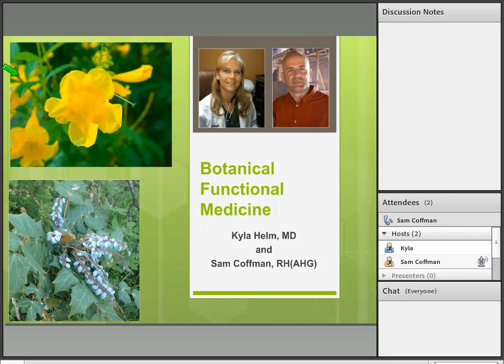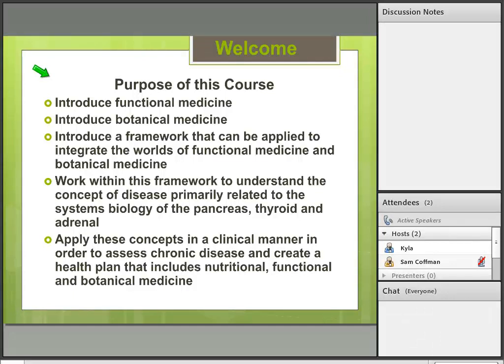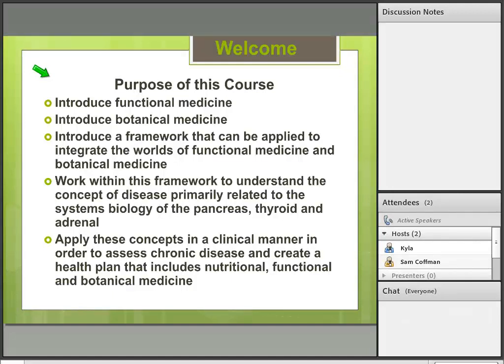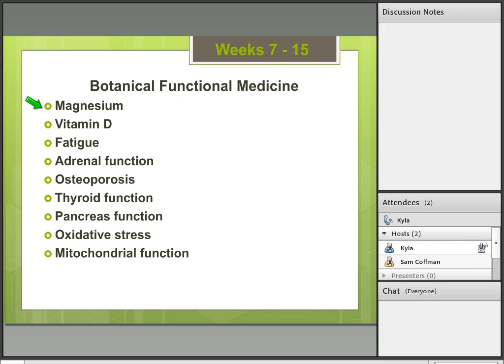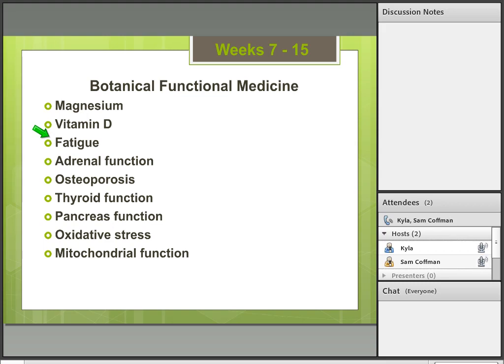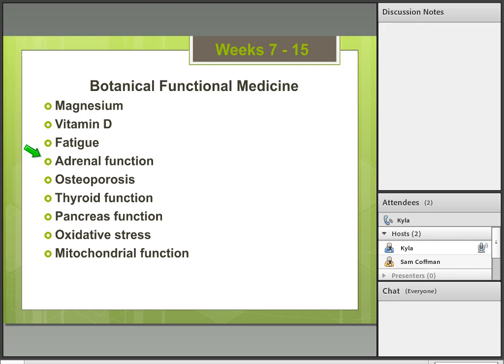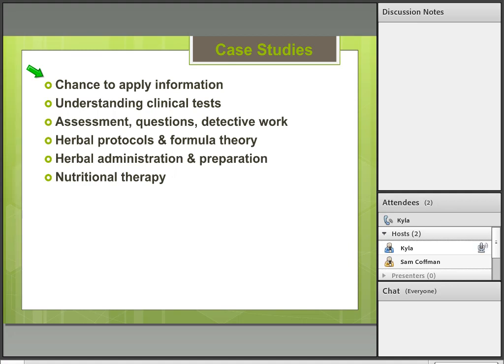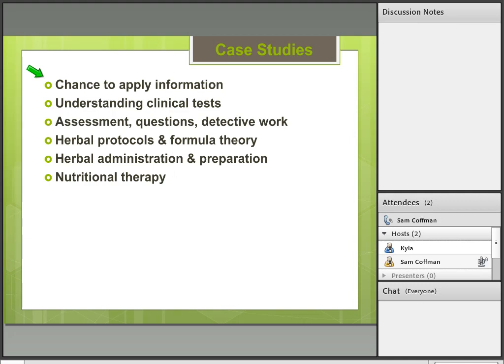What is Botanical Functional Medicine? Linking orthodox medicine and herbs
Sam Coffman RH(AHG) and Kyla Helm MD discuss the integration of functional medicine with clinical herbalism, and the Botanical Functional Medicine online program.